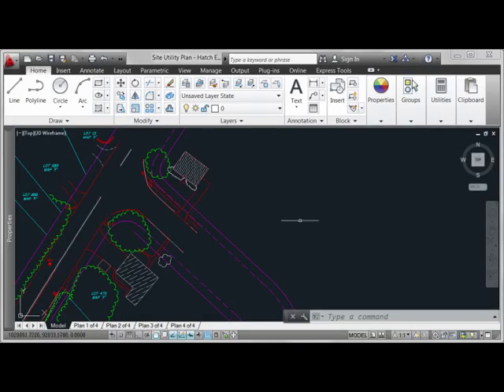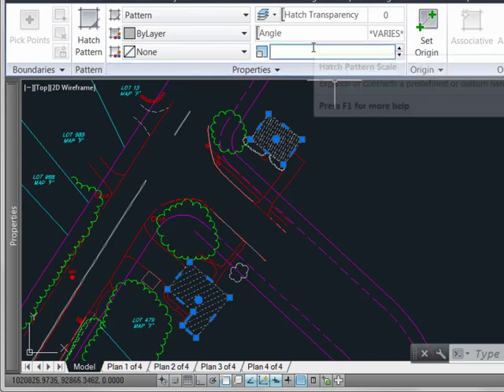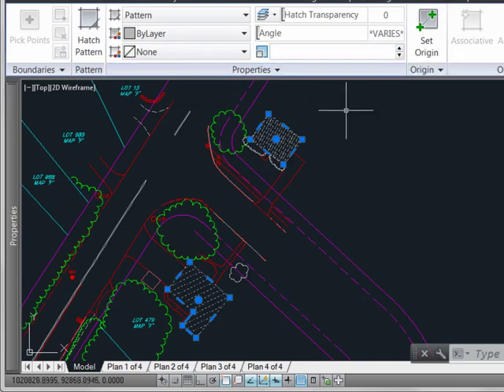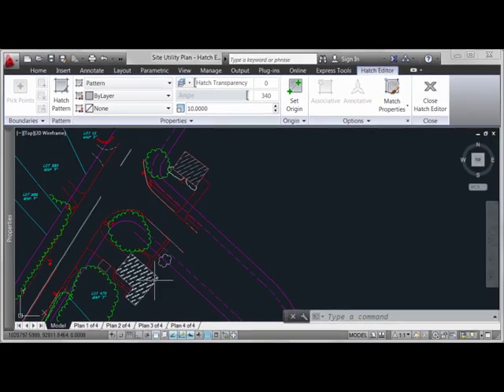Hatch Editing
Robert Green describes the simplified ability to edit multiple hatch objects in AutoCAD 2013.